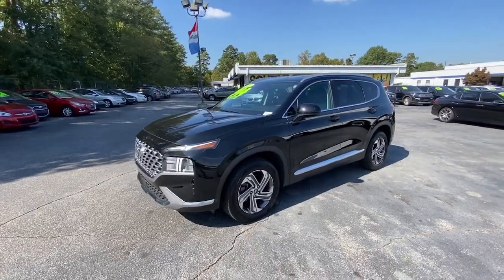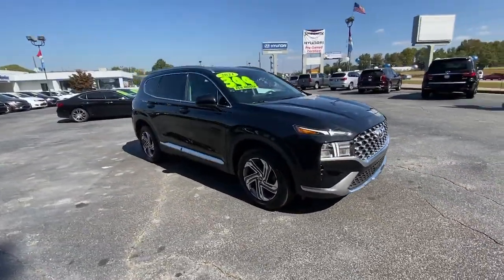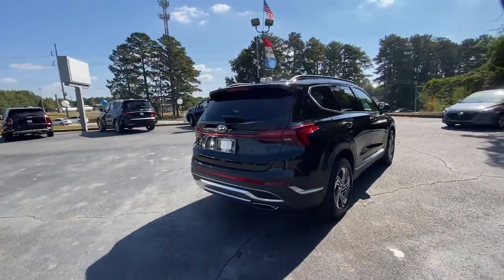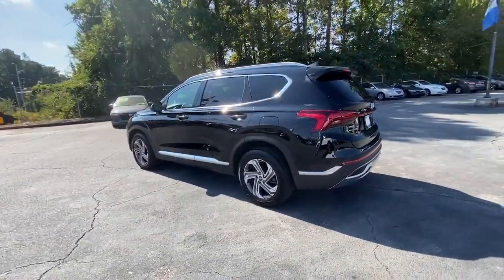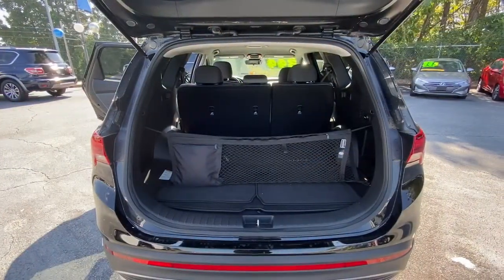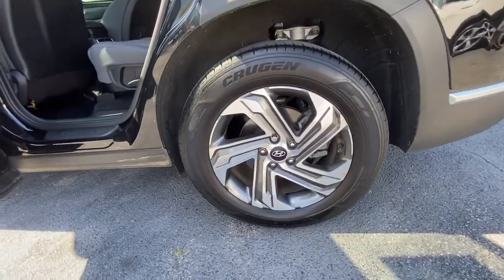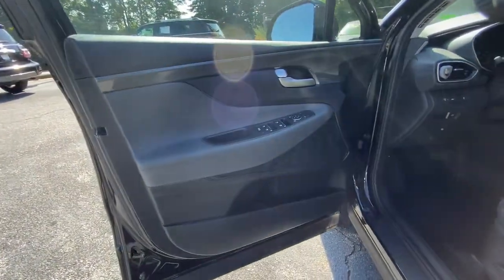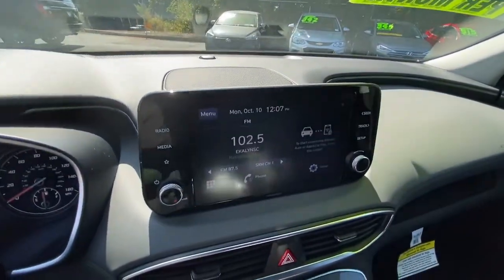2021 Hyundai Santa_Fe Riverdale, Morrow, Union City, Jonesboro, Forest Park, GA H9831A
Twilight Black Used 2021 Hyundai Santa_Fe SEL available in Riverdale, Georgia at Southtowne Hyundai of Riverdale. Servicing the Morrow, Union City, Jonesboro, Forest Park, GA area.

Twilight Black 2021 Hyundai Santa Fe SEL FWD 8-Speed Automatic with SHIFTRONIC 2.5L I4 **AMERICAS BEST WARRANTY **LOCAL TRADE-IN **NO ACCIDENTS AUTOCHECK HISTORY **ONE OWNER AUTOCHECK HISTORY **REMAINDER OF FACTORY WARRANTY Gray w/YES Essentials Stain-Resistant Cloth Seat Trim or Leather Seat Trim Cargo Net Cargo Package Cargo Tray First Aid Kit Option Group 01.brbrHome of the 20 YEAR / MILLION MILE WARRANTY! Cargo Package (Cargo Net Cargo Tray and First Aid Kit) Option Group 01 Gray w/YES Essentials Stain-Resistant Cloth Seat Trim or Leather Seat Trim 18 x 7.5J Alloy Wheels 4-Wheel Disc Brakes 6 Speakers ABS brakes Air Conditioning Alloy wheels AM/FM radio: SiriusXM Apple CarPlay and Android Auto Auto High-beam Headlights Axle Ratio: 3.798 Brake assist Bumper Applique Bumpers: body-color Carpeted Floor Mats Delay-off headlights Driver door bin Driver vanity mirror Dual front impact airbags Dual front side impact airbags Electronic Stability Control Emergency communication system Exterior Parking Camera Rear Four wheel independent suspension Front anti-roll bar Front Bucket Seats Front Center Armrest Front reading lights Fully automatic headlights Heated door mirrors Heated Front Bucket Seats Heated front seats Illuminated entry Low tire pressure warning Occupant sensing airbag Outside temperature display Overhead airbag Overhead console Panic alarm Passenger door bin Passenger vanity mirror Power door mirrors Power driver seat Power steering Power windows Radio: AM/FM/MP3 Display Audio Rear anti-roll bar Rear seat center armrest Rear window defroster Rear window wiper Remote keyless entry Roof rack: rails only Security system Speed control Speed-sensing steering Split folding rear seat Spoiler Steering wheel mounted audio controls Tachometer Telescoping steering wheel Tilt steering wheel Traction control Trip computer Variably intermittent wipers Wheel Locks and YES Essentials Stain-Resistant Cloth Seat Trim. Recent Arrival! Odometer is 27570 miles below market average! 25/28 City/Highway MPGbrbrbrSouthTowne is a family owned and operated full-service dealer serving the communities of Newnan Peachtree City Carrollton Griffin LaGrange Columbus Union City Morrow Riverdale Fayetteville and the rest of Greater Atlanta for more than 25 years. We are 100% committed to ensuring this will be the most pleasant car-buying and ownership experience youve encountered. We look forward to the opportunity to earn your business. Price does not include tax tag title fees or doc fee of $999.